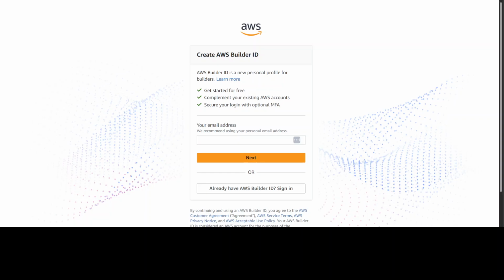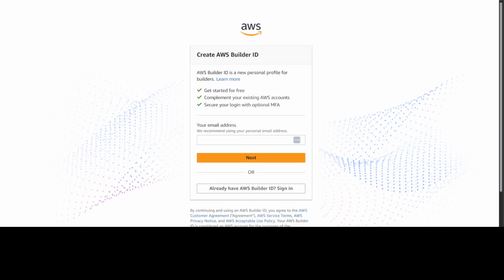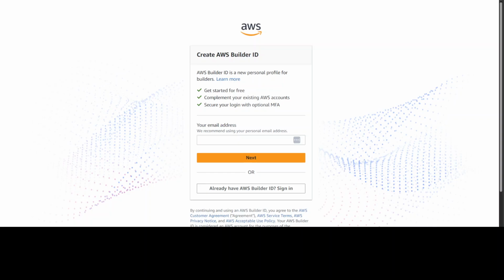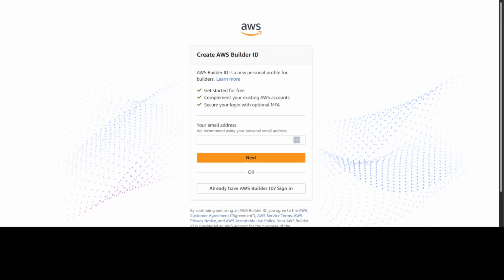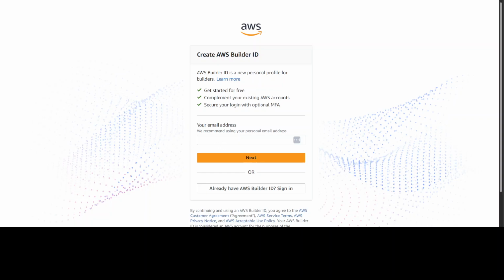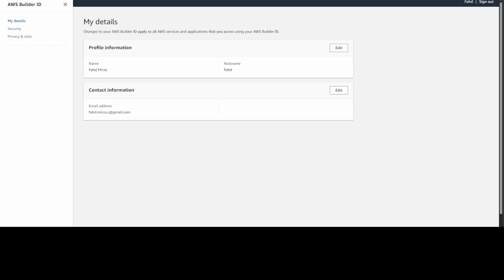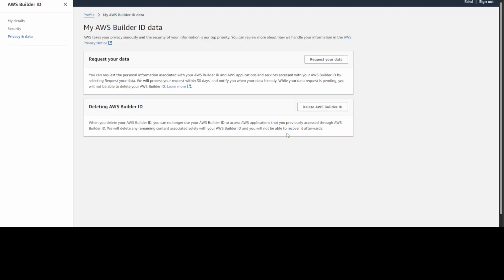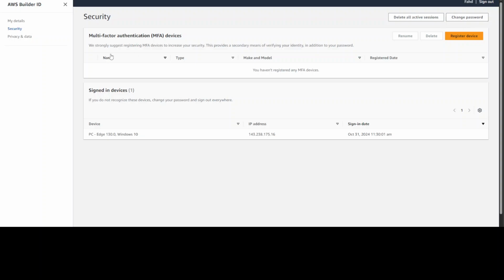How-To Get AWS Builder ID for Free - Step by Step Tutorial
This video shows how to obtain free AWS Builder ID for Amazon Q Developer or other services including AWS training and certification easily.